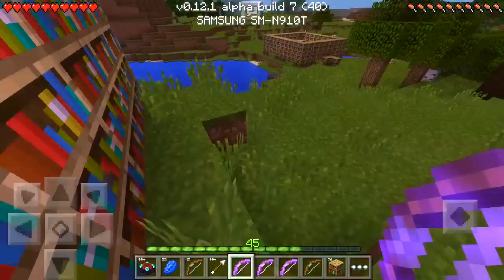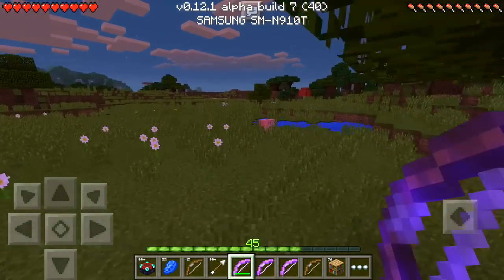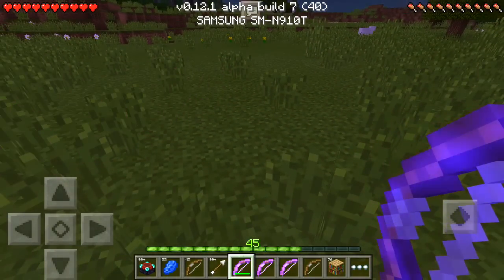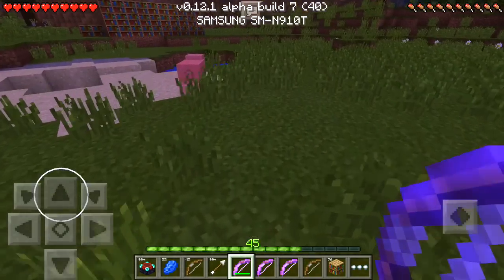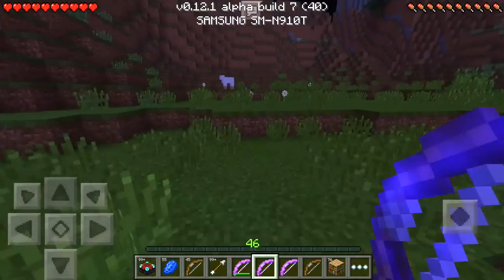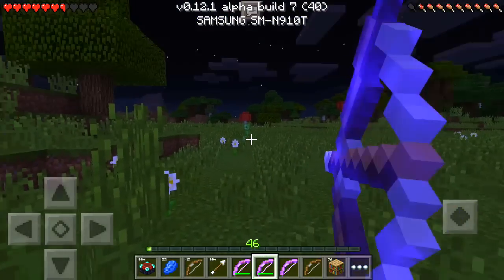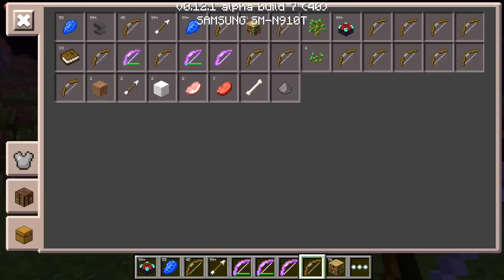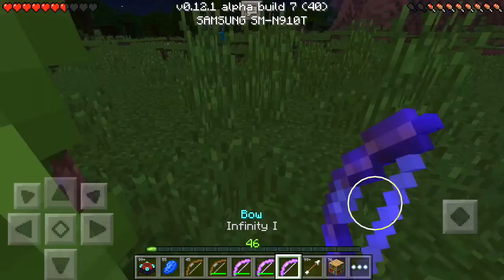MCPE Top 5 BOW ENCHANTMENTS In 0.14.3 | Minecraft Pocket Edition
100 LIKES?! SMACK THAT LIKE BUTTON AS ALWAYS AND IF YOU HAVEN'T ALREADY, WHAT ARE YOU WAITING FOR?!

Join my clan in Clash of Clans to chat with me! - EmeraldNation!

Android = Rec. (Rooted)

EDITED WITH iMOVIE ON ***MAC*** NOT iPAD

Thumbnails created with Photoshop CC 2014!

In my description here, I owe a huge thank you to the following people who contributed to making my channel a success, and I couldn't've NEARLY reached here without their inspirations! Also, this is in no way meant to be in-compensation of "tags" YouTubertagfreeenvironmentftw!

- The Action Brick, TheSkillFullGamer, RageElixir, Herobrineskull, JackFrostMiner, AA12, Annyske007, TheXzGamerXz, SmartPlaysGames, iAppleOut, DanishTUTGamer, and Glowific! If you want to check them out, all links provided on my "Featured Channels" list! :)